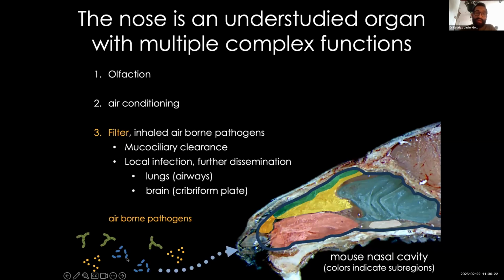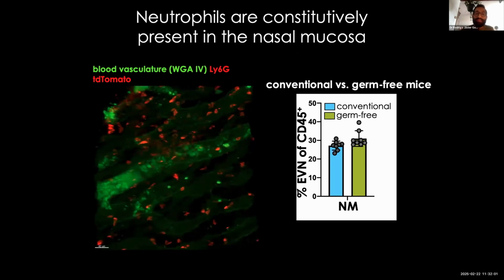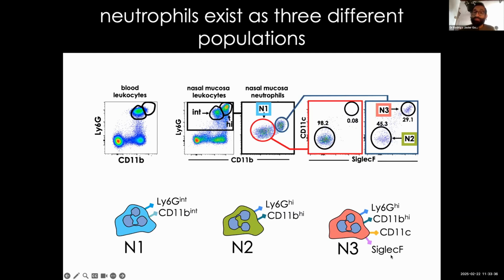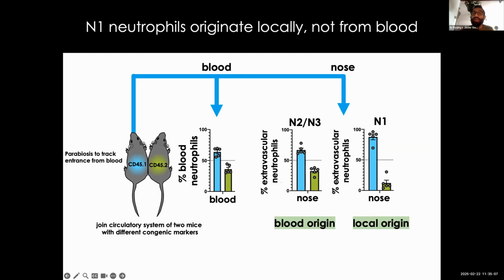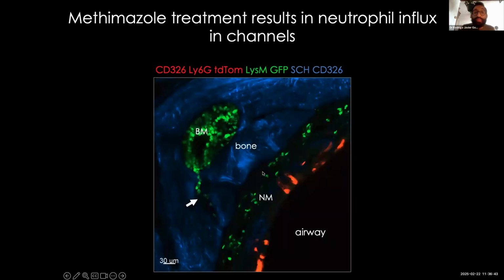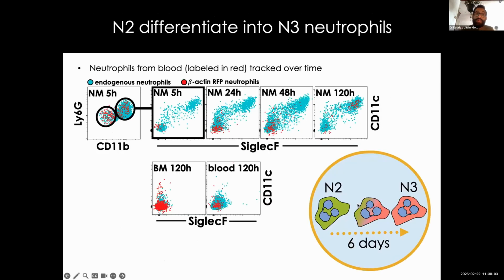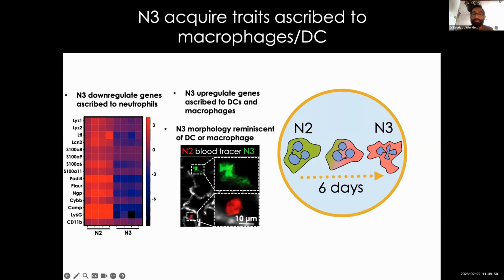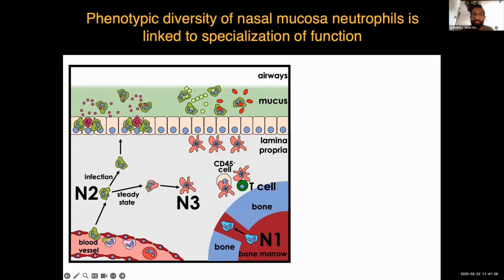Conference 2025 Day 2 | Rodrigo Gonzalez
Title: Constitutive immune surveillance of nasal mucosa by neutrophil subsets with distinct origin, phenotype, and function